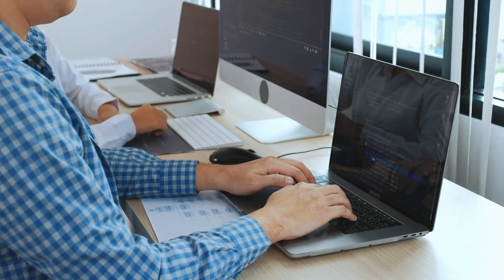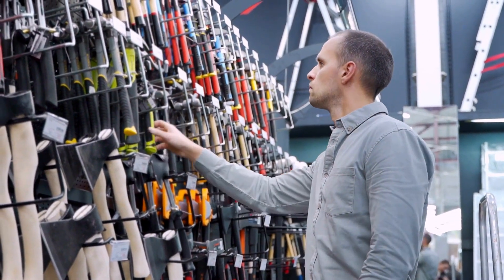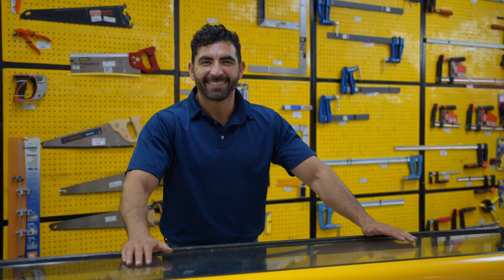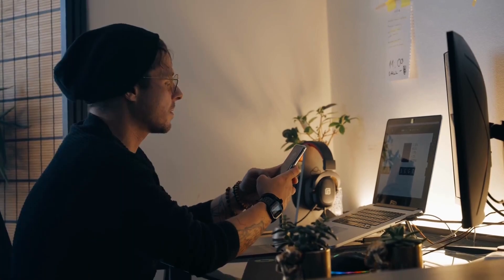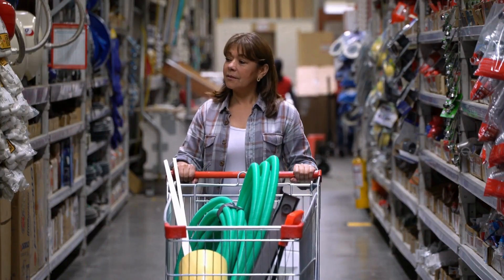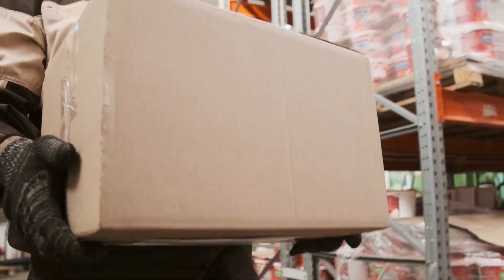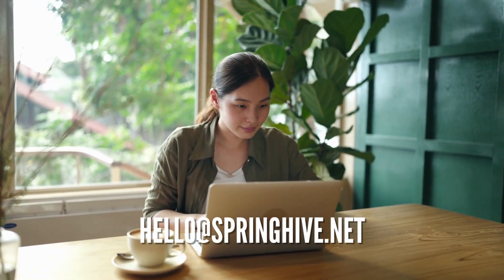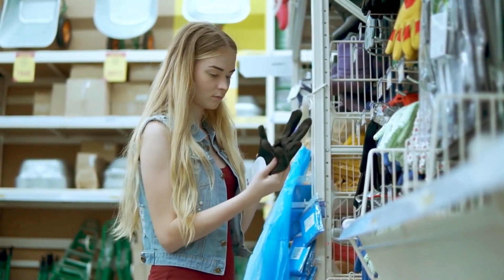Hardware Store Website Transformation: SpringHive's Expert Design! 🛠⚒💻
Attention, hardware store owners! Discover how SpringHive's expert web design services can elevate your business and help you succeed online. In this video, we'll explore the remarkable benefits of partnering with SpringHive, explain why you can trust us with your digital journey, delve into what sets us apart from the competition, and unveil why hardware store businesses nationwide rely on us for their web design and marketing needs.

🌟 Benefits of Choosing SpringHive
At SpringHive, we understand the unique needs of hardware stores. Here's how our web design expertise can enrich your online presence:

✅ Showcase Your Products: We create visually appealing websites that highlight your extensive range of hardware and tools.
✅ Expand Your Reach: Enhance your online visibility and attract customers seeking quality hardware.
✅ User-Friendly Experience: Our designs ensure that visitors can easily explore your products and make purchases.
✅ Streamlined Customer Interaction: Integrated features like contact forms simplify inquiries and requests.
✅ Local SEO Strategies: Dominate local search results and reach customers in your community.

SpringHive isn't just a web design agency; we're passionate about helping hardware stores thrive online. Here's why we're the top choice:

✨ Industry Expertise: We specialize in web design tailored to the unique needs of hardware stores.
🧰 Customized Solutions: Your website will reflect the quality and diversity of your hardware offerings.
📈 Proven Success Stories: Join the ranks of hardware stores that have thrived with our expert digital solutions.

🔧 Why Hardware Stores Trust SpringHive
Hardware store businesses trust SpringHive because we share your commitment to excellence. We're not just building websites; we're crafting digital storefronts where your quality and reliability can shine.

Ready to take your hardware store's online presence to the next level? 🌐